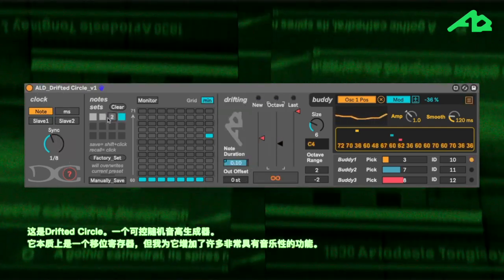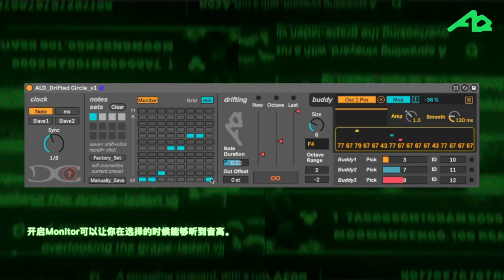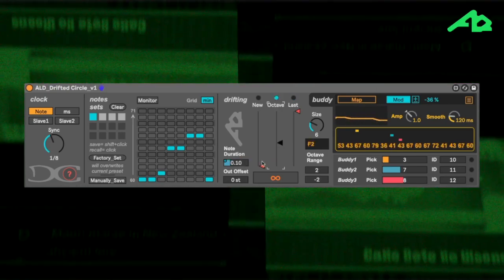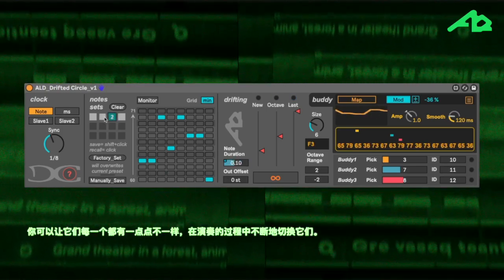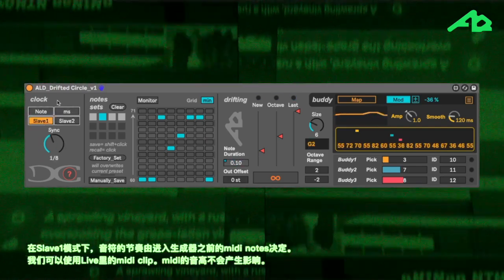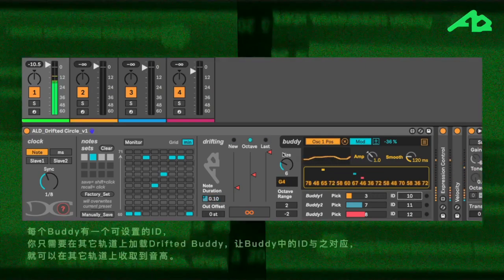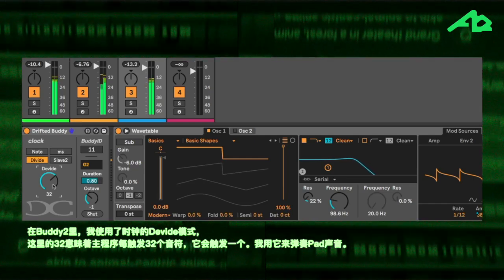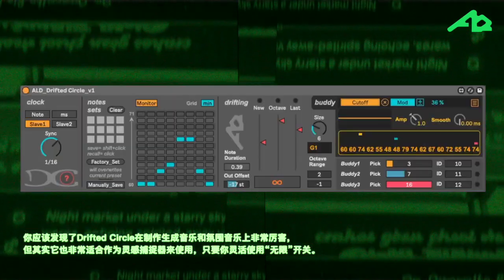Drifted Circle. A controlled random pitch generator M4L for melody inspirations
Drifted Circle (DC) is a controlled random pitch sequencer based on the shift register principle, ideal for use as a melody generator, phrase catcher, parametric sequencer. Used in conjunction with the Drifted Buddy, it can be used to generate highly musical polyrhythmic melodies. Unlike shift registers such as the Turing Machine, DC does not move binary bits, but rather specific pitches within a selected range, making it easier to generate controlled, musical melodies.